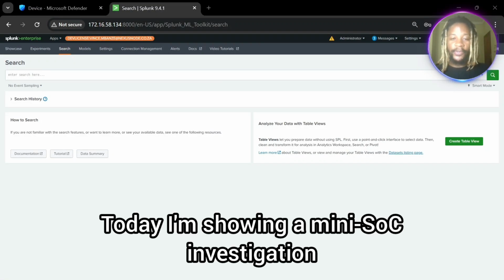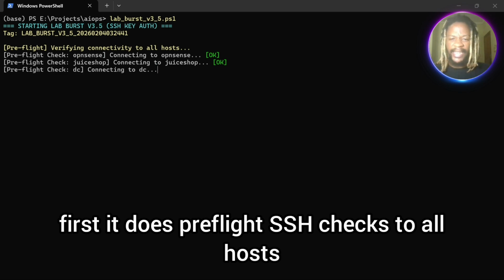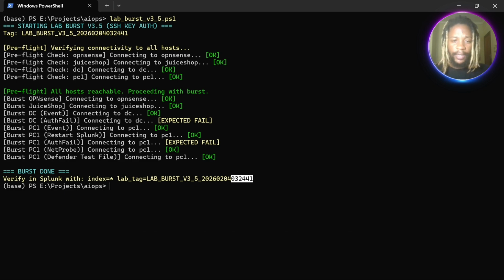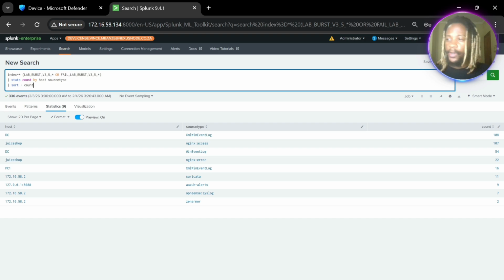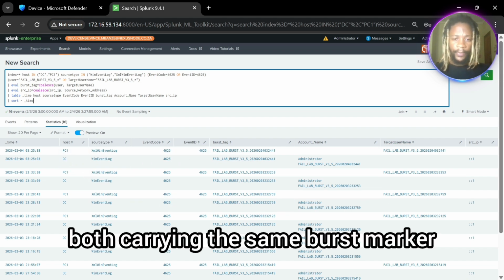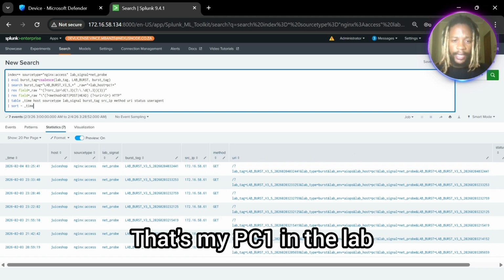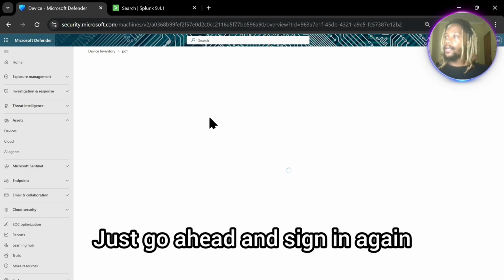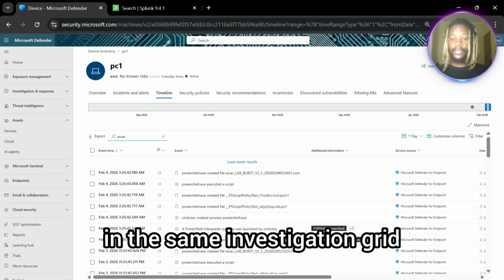One Tag. Full SOC Investigation (Splunk + Defender) | 5-Minute Lab Demo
In this 5-minute SOC lab demo, I generate controlled telemetry with a single burst tag and then pivot across evidence to build a clean incident story:

Splunk (SIEM): tag → timeline → drilldowns

Windows Security logs: identity/auth context (failed logons / Event 4625)

JuiceShop nginx logs: application proof of real traffic (net_probe / web_probe)

Microsoft Defender for Endpoint (EDR): endpoint activity + AV/EDR visibility (tagged EICAR artifact in the device timeline)

The idea is a correlation spine: one consistent tag pattern that lets you confirm endpoint activity, identity noise, and application traffic are connected—fast.

📚 Reference (cited in the demo narrative)
Pasquini, D., Kornaropoulos, E., Ateniese, G., Akgul, O., Theocharis, A., & Efstathopoulos, P. (2025). When AIOps Become "AI Oops": Subverting LLM-driven IT Operations via Telemetry Manipulation. arXiv:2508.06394.